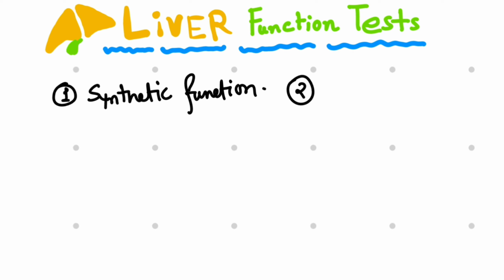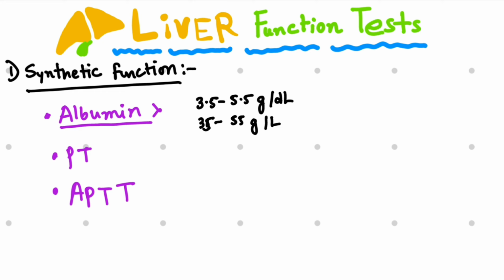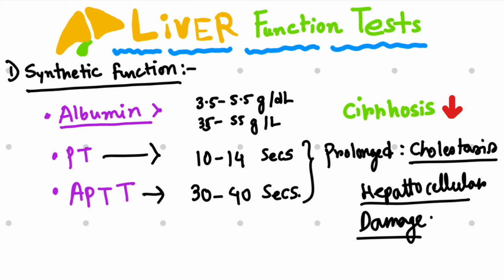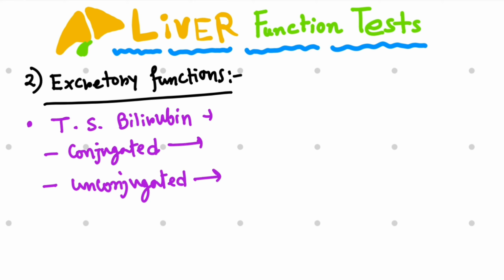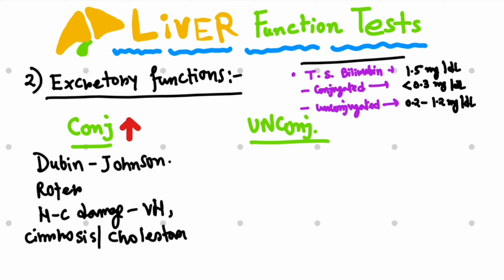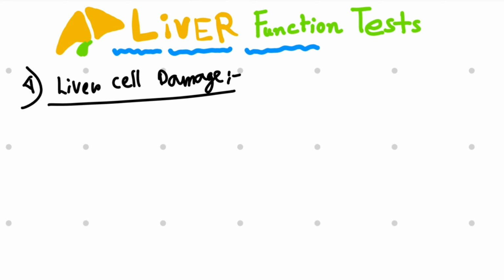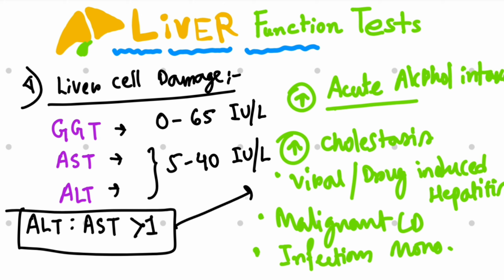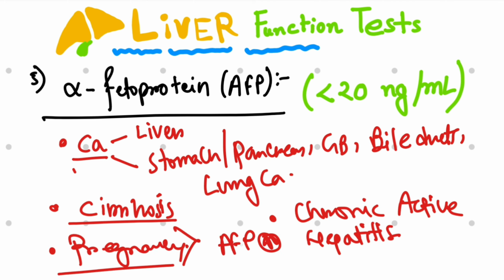LFT INTRODUCTION (Liver function test) | ARBORVITAENXT diagnostics series